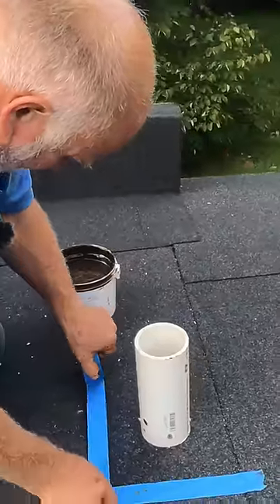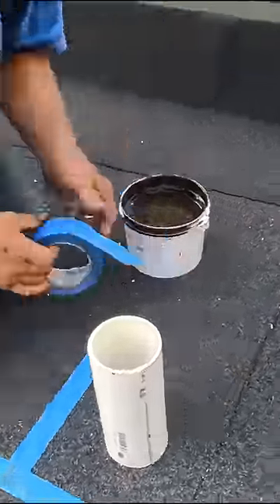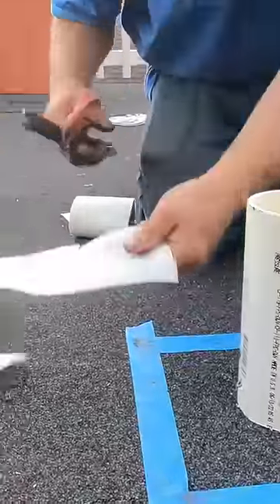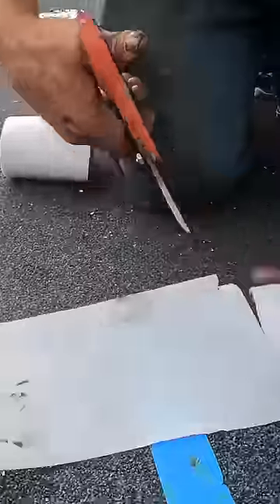Vent Pipe Sealed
How to seal a vent pipe with Turbo Poly Seal